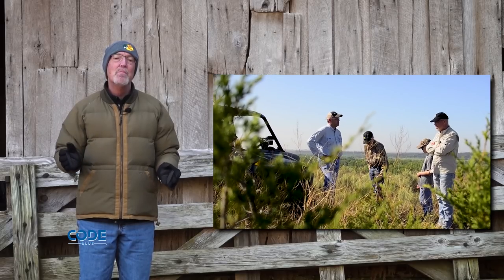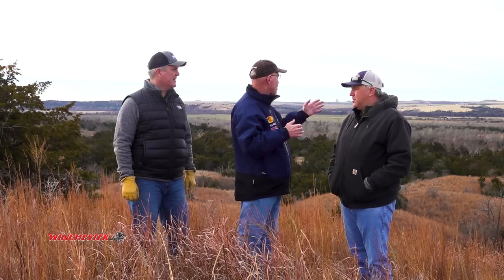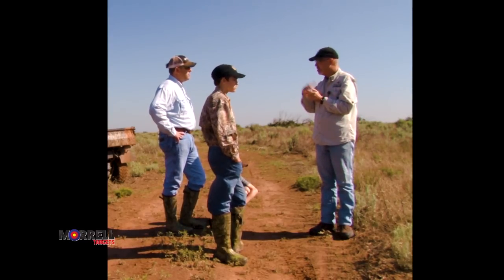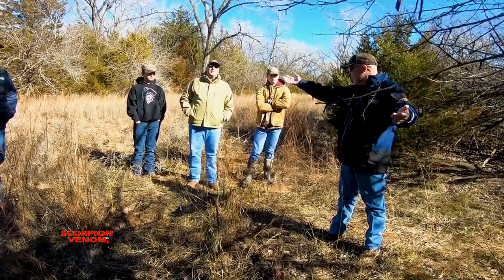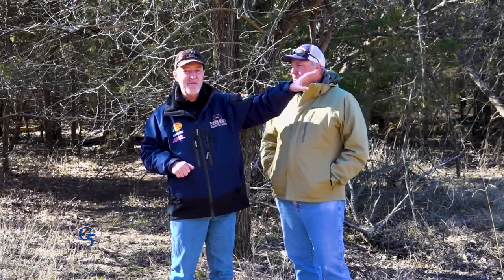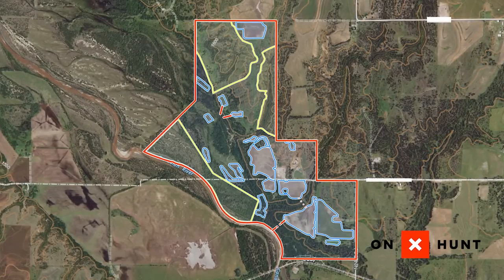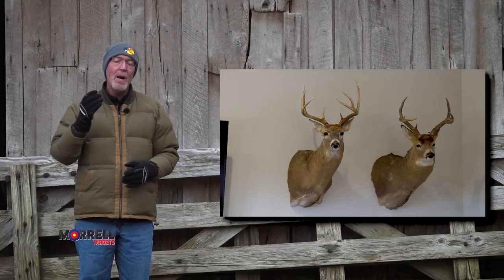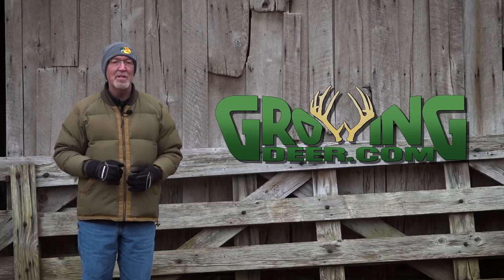Same Property, 2014 VS 2020: New Plan for Even Bigger Deer! (#532)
Grant assisted Martin during 2014 with a habitat plan to meet his and his sons hunting objectives. They implemented the plan and tagged a lot of bucks. Now they are ready for a plan to produce and harvest mature bucks! Watch as Grant shares a plan to meet Martin's objectives and learn some techniques that will work no matter where you hunt!

In this episode: managing native grasslands, TSI, prescribed fire, selecting new food plot locations, selecting strategic hunting stand locations, pinch points, mock scrapes, erosion control, conservation tillage, and more!

At GrowingDeer.tv we're all about showing hunters what we are doing each week in the field as we work on our Proving Grounds and others to have better deer hunting! If The hunting strategies and techniques we show can be used if you are hunting public or private land. Our farm has wild, free-ranging deer. If we can grow big antlers on these tough Ozark Mountain bucks, you can too! Good wildlife management tactics, deer management, and food plots with regenerative ag techniques that build better soils! Watch our weekly episodes to see what we're doing, the advice that Dr. Grant Woods (Ph.D Wildlife Biologist) has to share along the way.

You see onX maps used in GrowingDeer to set hunting strategies and habitat improvements: Now get our Discount!